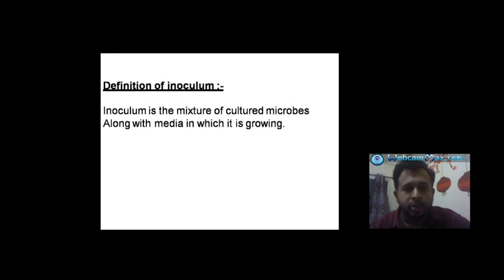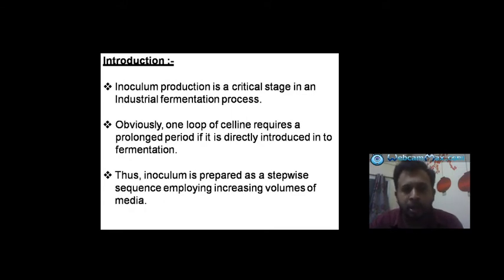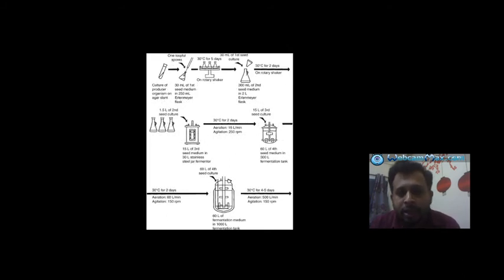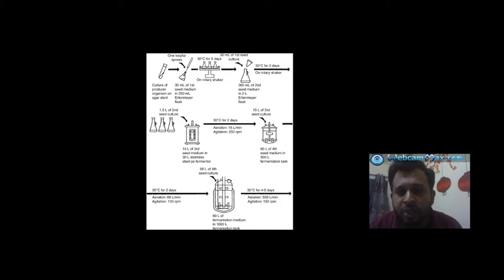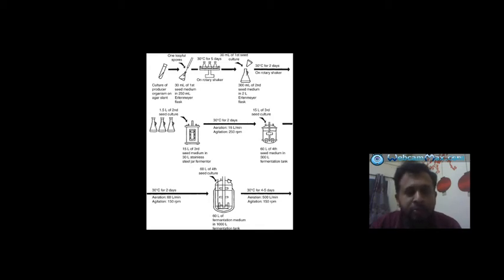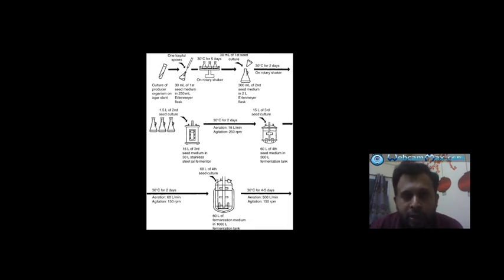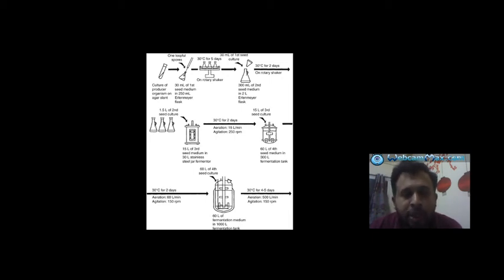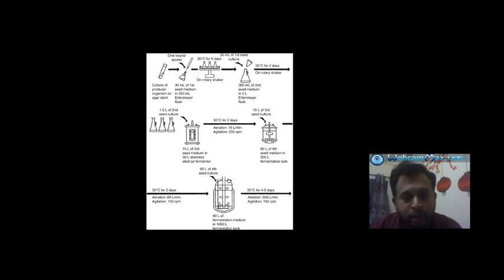Inoculum build up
This video shortly describes the inoculum build up method.